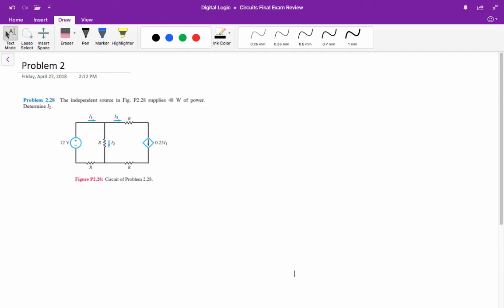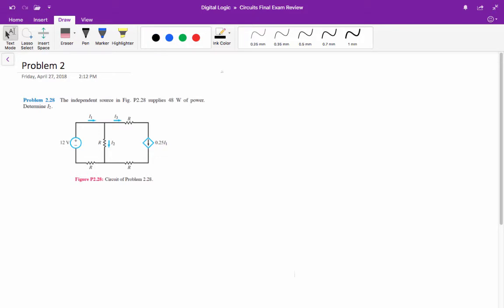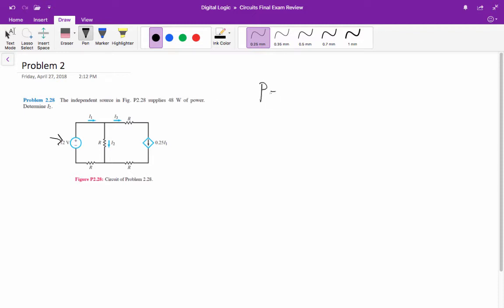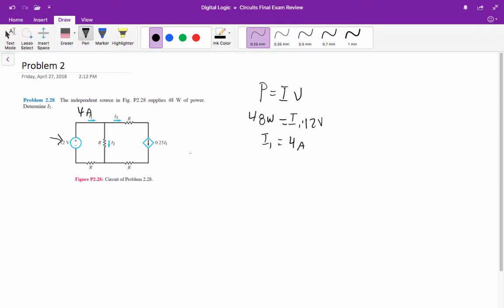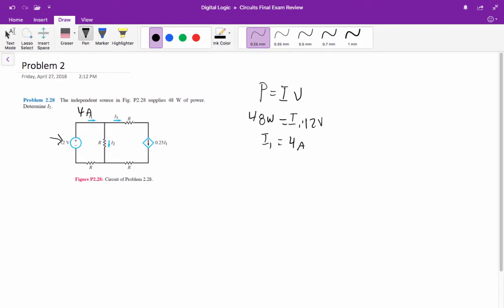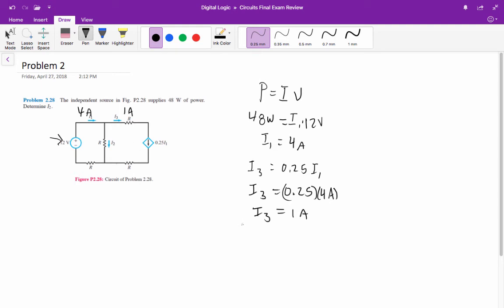Circuits Exam Review Problem 2